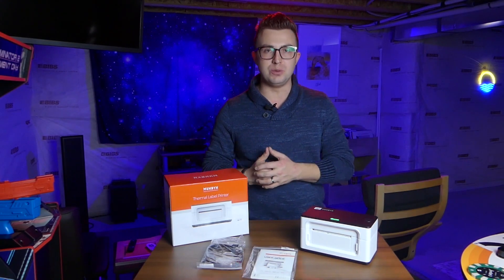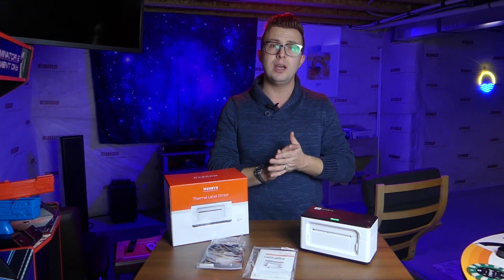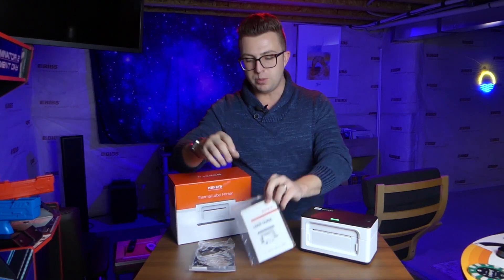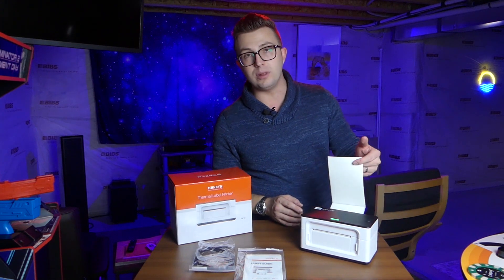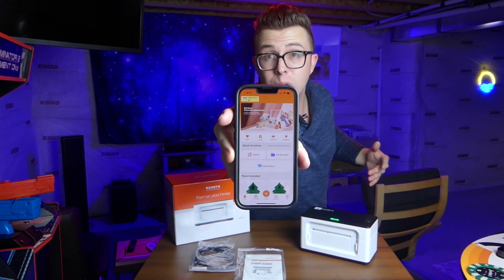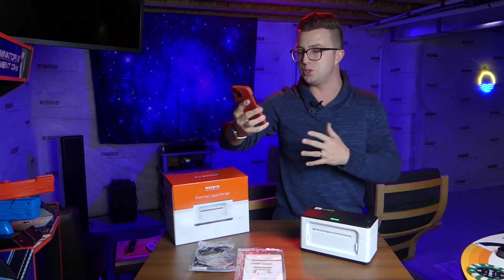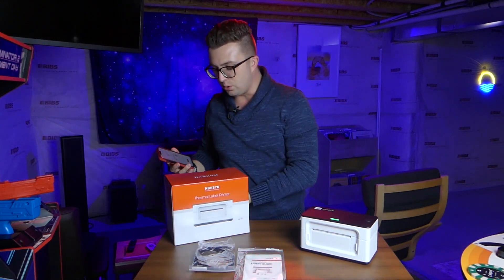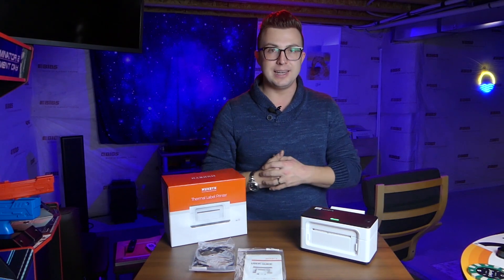MUNBYN Label Printer Unboxing and Review | Thermal Shipping Printer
If you're running a home business or Etsy shop then trying to deal with printing shipping labels with an inkjet or label printer, cutting them out, and taping them to boxes is a huge hassle. The thermal shipping label printer in this video from MUNBYN is a wireless, compact, easy-to-use solution that you can control right from your smartphone. If you don't have a business, this awesome printer is still handy for around-the-home labeling, gifting, and more.